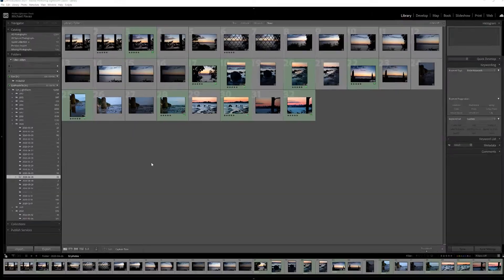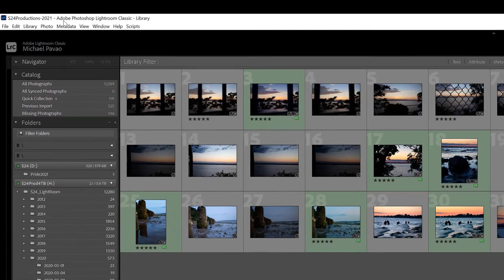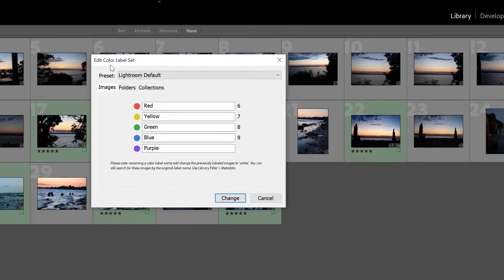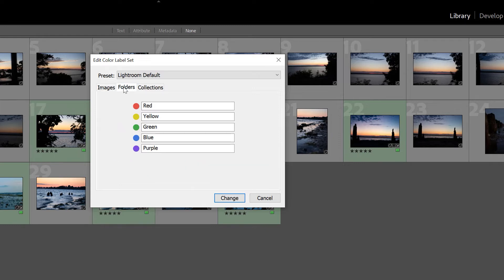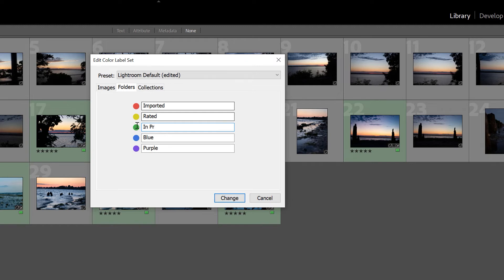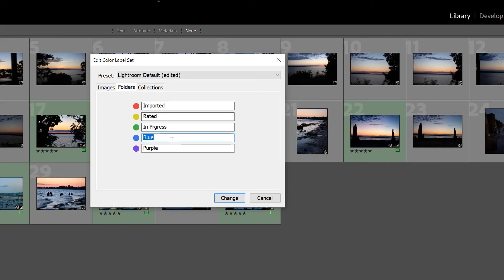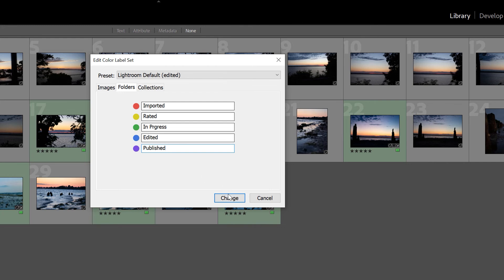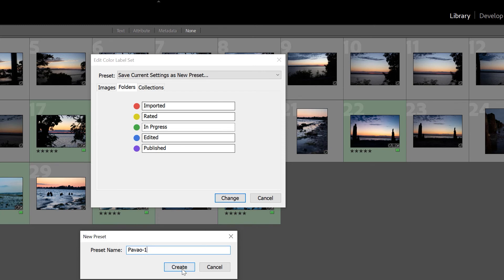Edit Color Labels in Lightroom Classic - Tutorial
This tutorial will tell you how you can edit the color labels in Adobe Lightroom Classic. You can use color labels to keep track of your work progress. You can change the color labels for images, folders and collections in Adobe Lightroom Classic.

Camera and Audio
Microphone System
Tripod Head
Field Monitor
Magic Arm
Monitor Carrying Case
Camera Bag

Lighting
Ring Light
Bar Light
Light Stands

Editing Console
Bluetooth KeyboardL
Audio Interface
External Hard Drive
Backup Storage